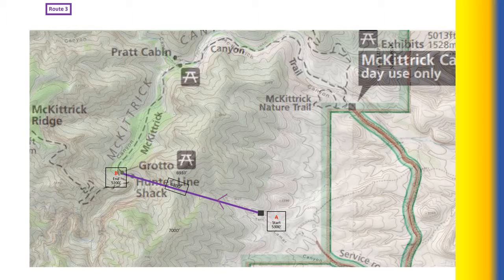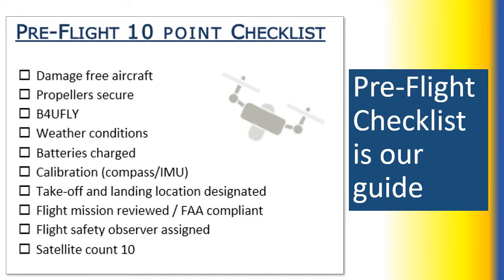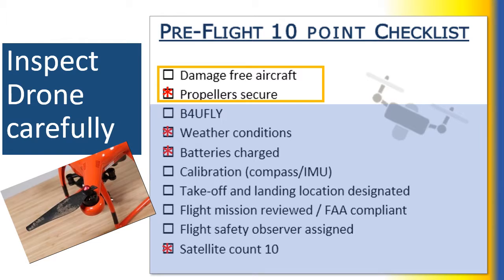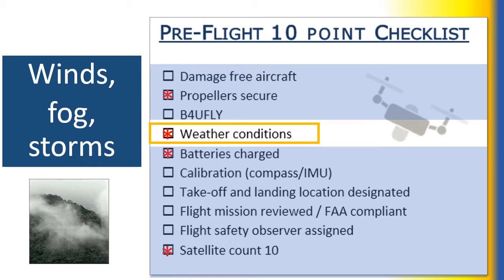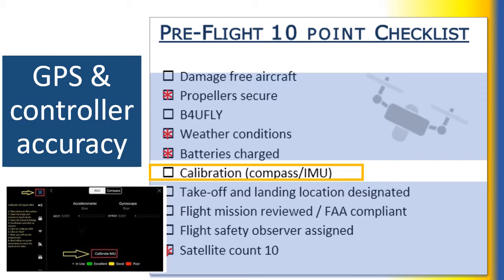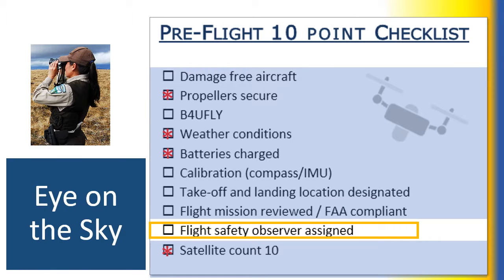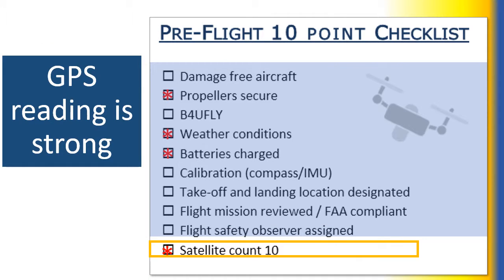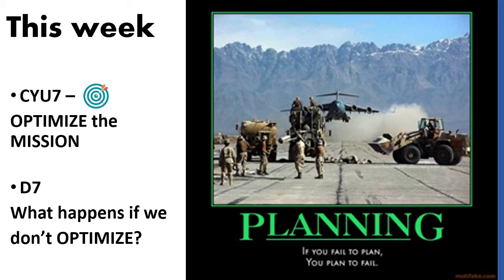SARD1 L7 Optimize